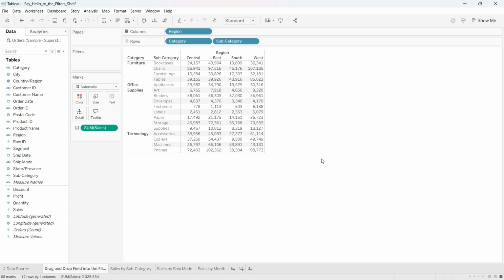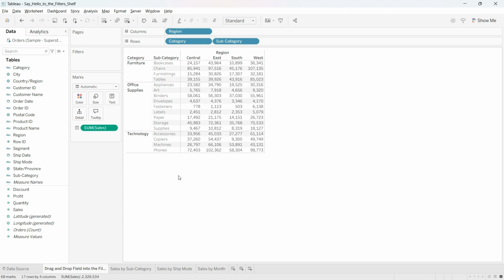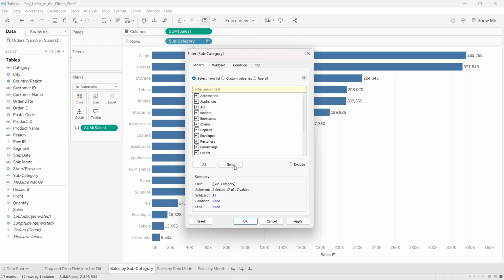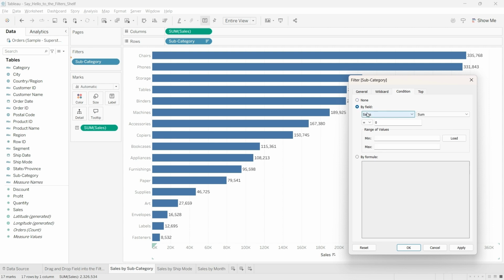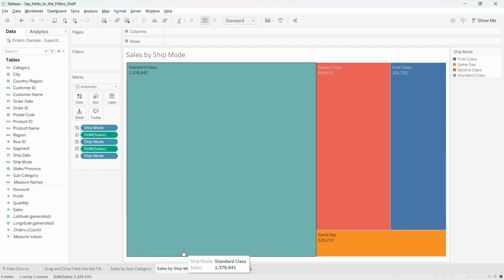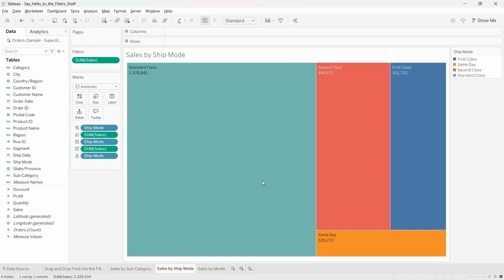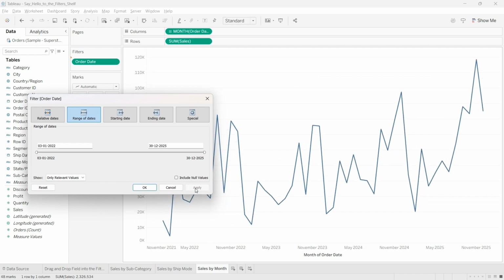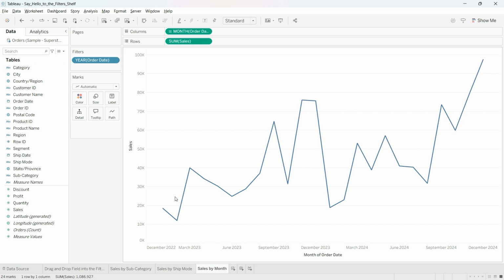Say Hello to the Filters Shelf || Tableau "Say Hello" Series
Filtering is a very important step of analyzing data.
The Filters shelf allows us to specify which data to include and exclude in a view.
We can filter the data in a view using measures, dimensions, or dates.
All filtered fields are displayed on the Filters shelf.

⏱ TIMESTAMPS
00:00  - Intro
00:35  - Where is the Filters Shelf located in the Tableau Workspace?
00:57  - What is the Filters shelf?
01:33  - Drag dimensions, measures, and date fields to the Filters shelf
03:00  - Dropping a dimension field into the Filters shelf
08:00  - Dropping a measure field into the Filters shelf
10:21  - Dropping a date field into the Filters shelf
14:11  - Outro

Given below is my Medium article regarding Exploring and Analyzing Data: Organize data and apply filters:

Given below is my Medium article regarding Differences between the Extract and Data Source Filters in Tableau Desktop:

Given below is the link for Tableau Help documentation of the Filters topic: